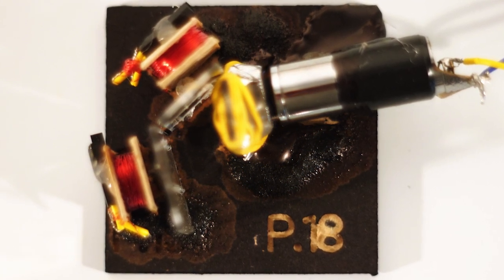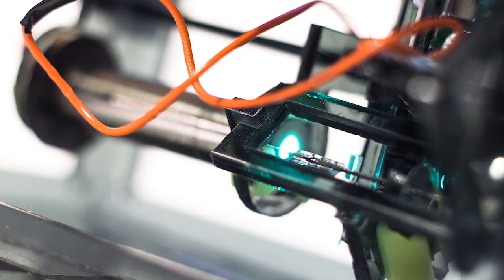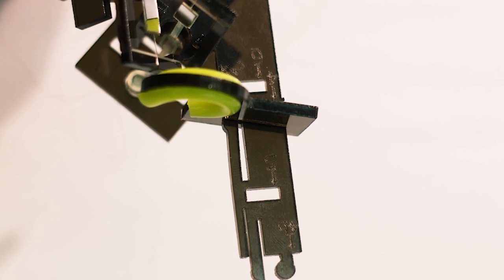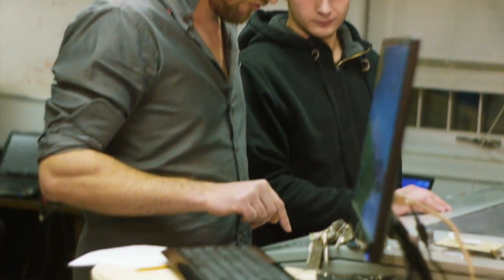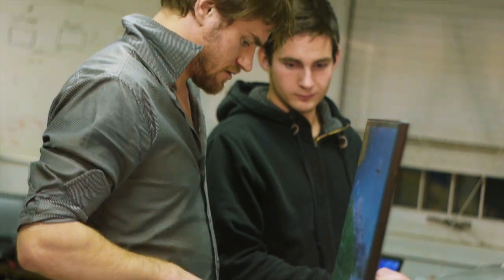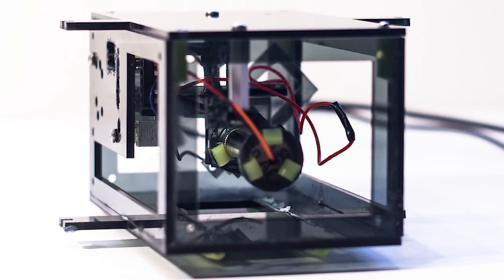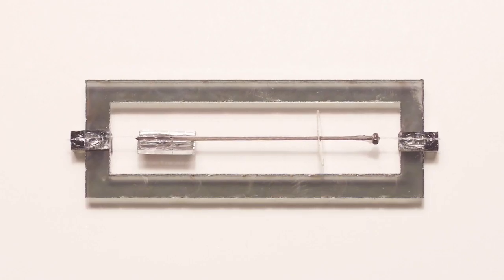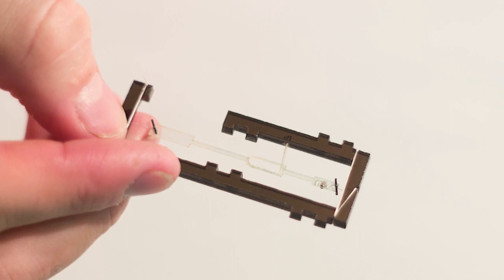Update #26 - Hardware Developments #3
Back in PP27 we were using glue to hold every piece of the printer together.  This made for a very difficult and lengthy assembly process.  On top of that, you could easily make the mistake of gluing a piece in the wrong place!  We're happy to announce that in PP28, we've rid much of the need for glue in the assembly process with the introduction of Snapfit!  The large majority of the printer parts now snap into place making for a much swifter assembly process with less room for error.

This video offers a detailed look into PP28's Snapfit feature.  We hope you enjoy it!